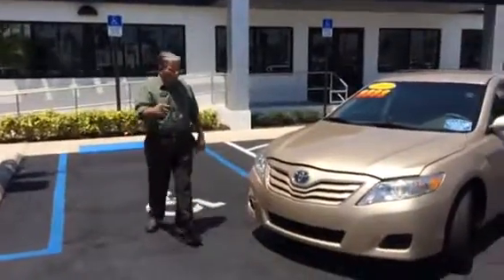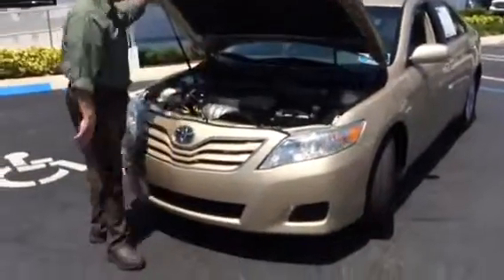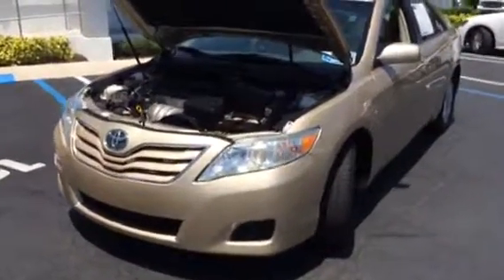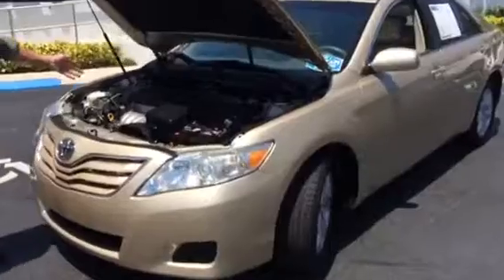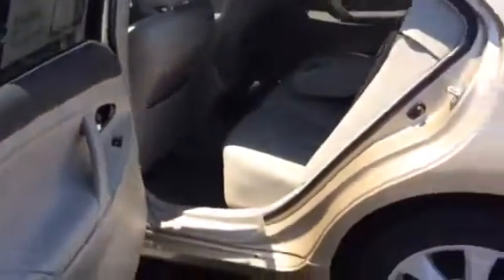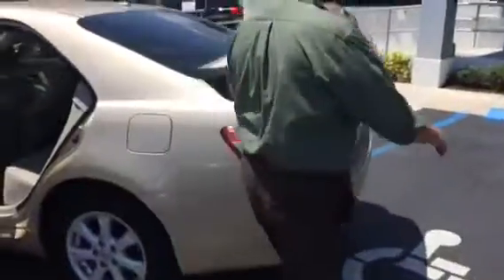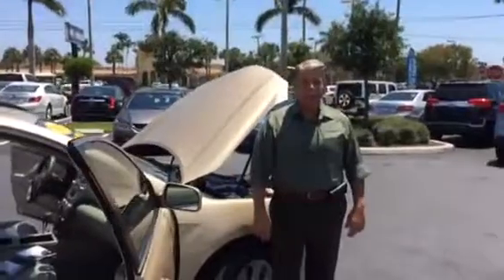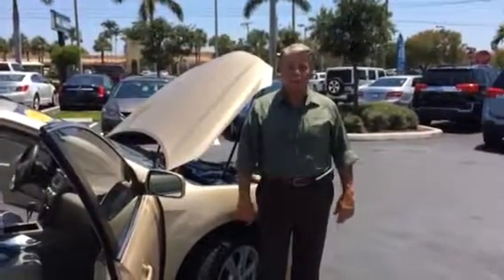2011 Camry with leather at Delray Buick GMC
73,035 miles, clean CarFax and 1-Owner, excellent condition

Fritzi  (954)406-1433